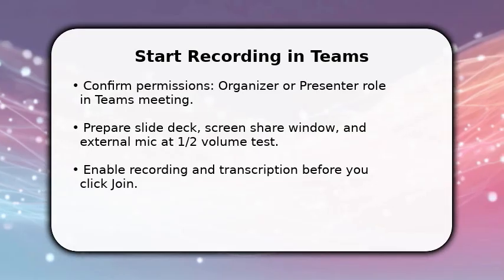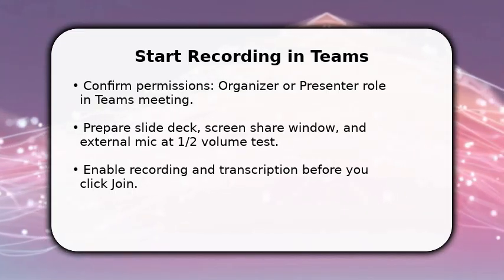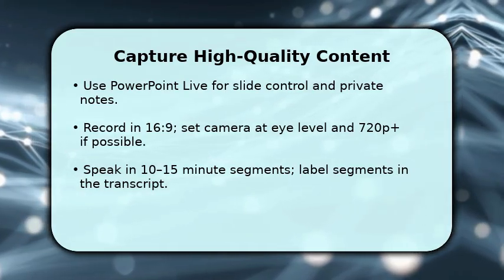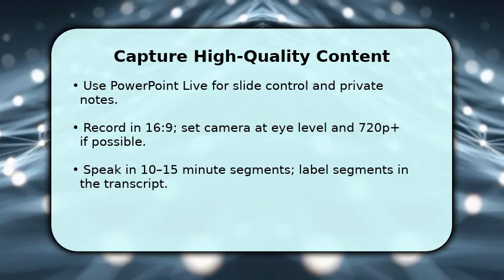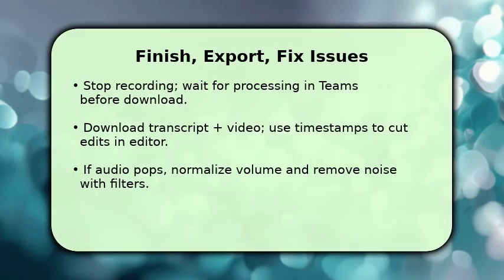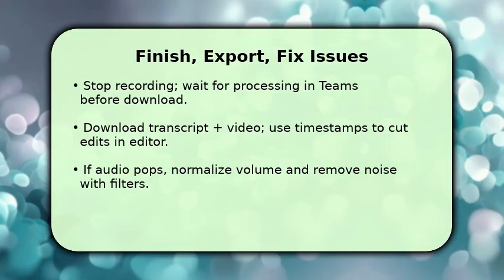How to Make a Training Video in Teams - Full Guide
Discover the comprehensive process of creating a training video within Teams. This guide covers essential steps from planning to execution, ensuring your team' extralarge learning experience.